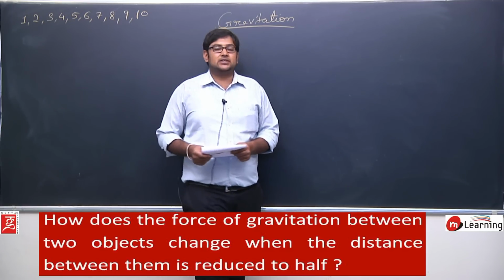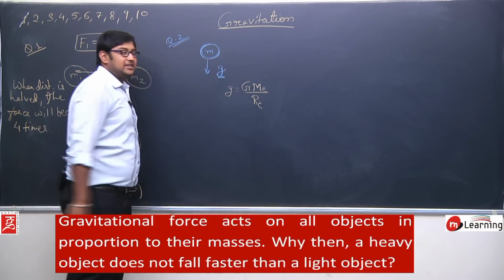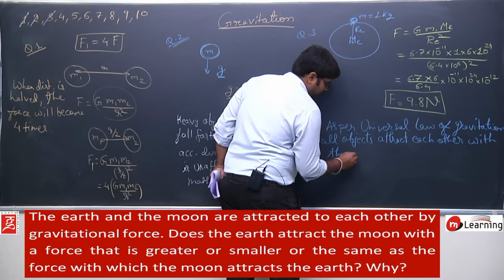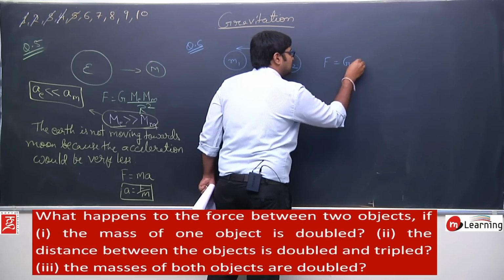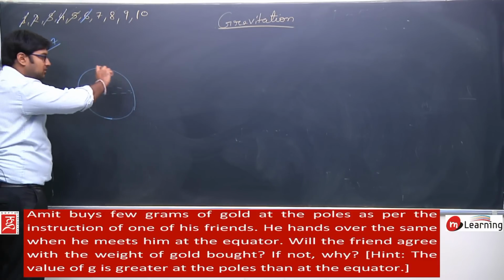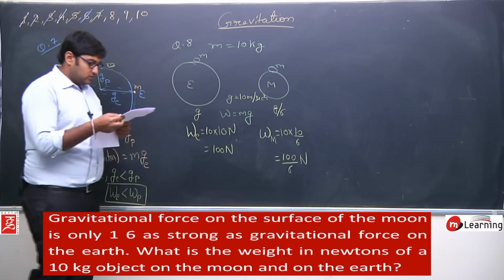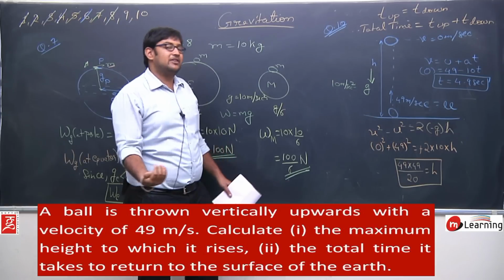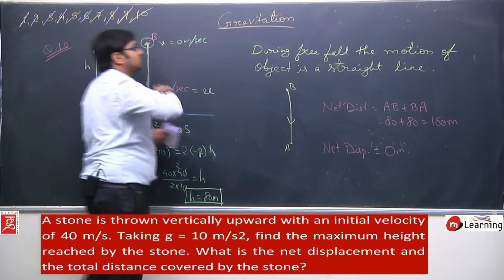Gravitation 9th 06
Welcome to M Learning India, your trusted platform for complete, concept-rich learning in Class 9 Science!

This playlist covers the entire NCERT chapter Gravitation, including Newton’s Universal Law, free fall, and buoyancy — one of the most application-based chapters in CBSE, NTSE, and Olympiads.

📘 What You’ll Learn:
✔️ Universal Law of Gravitation – Derivation and Applications
✔️ Free Fall, Acceleration Due to Gravity (g)
✔️ Mass vs Weight & Variation with Altitude
✔️ Equations of Motion Under Gravity
✔️ Thrust, Pressure, Archimedes’ Principle, Buoyancy
✔️ Density, Relative Density, and Fluids in Daily Life
✔️ Solved CBSE Numericals + NTSE Conceptual MCQs
✔️ NCERT Activities, Diagrams & Real-World Applications

This chapter builds a real-world connection to science and boosts calculation speed and concept depth.

📞 For Academic Support or Queries: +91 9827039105